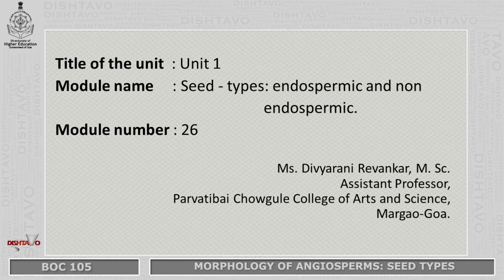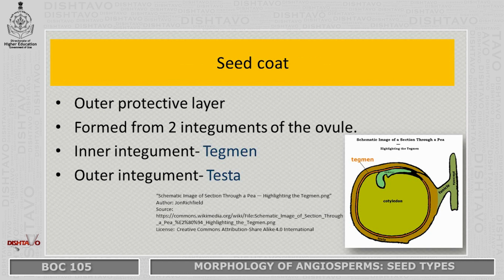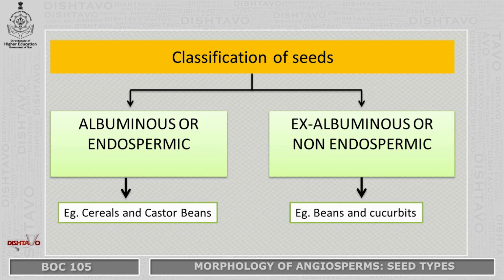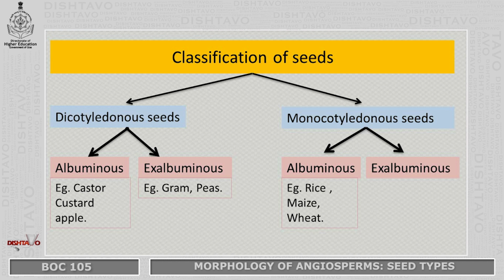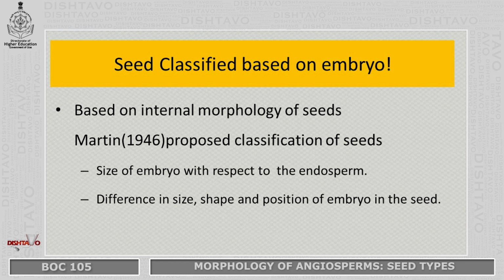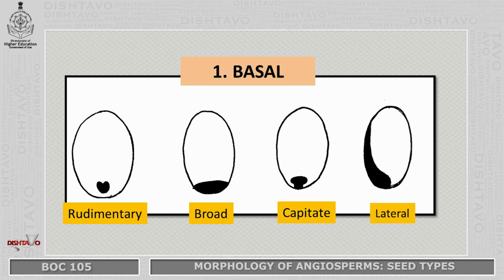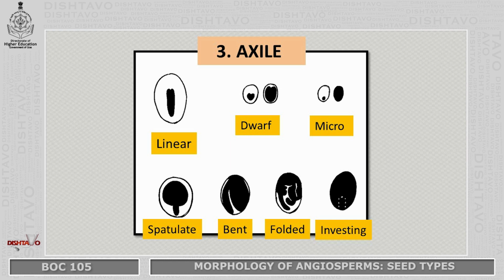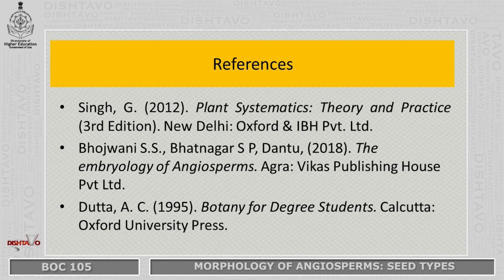26 || BOC 105 || Morphology of Angiosperms -Seed Types